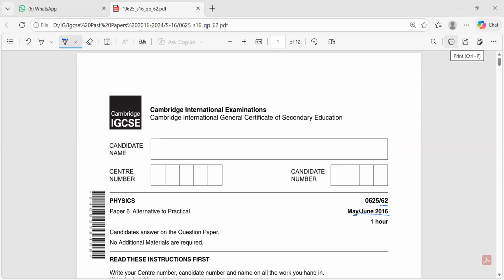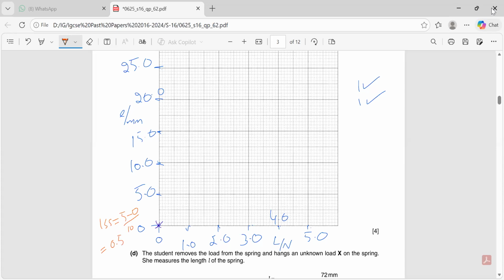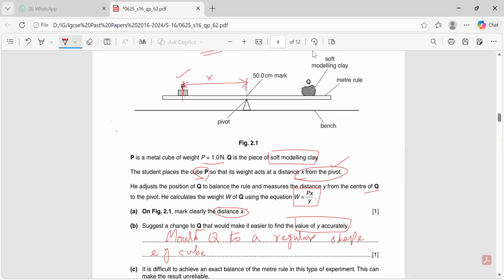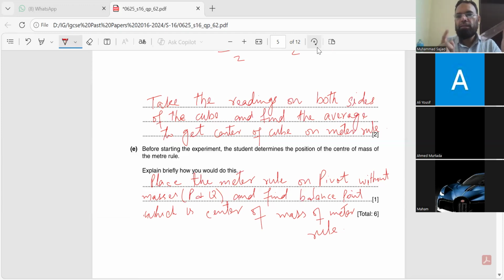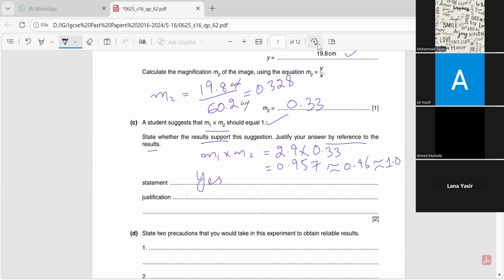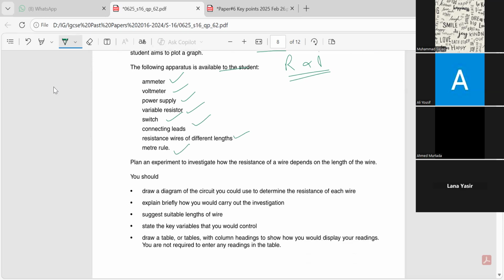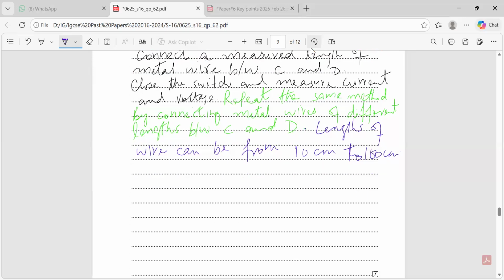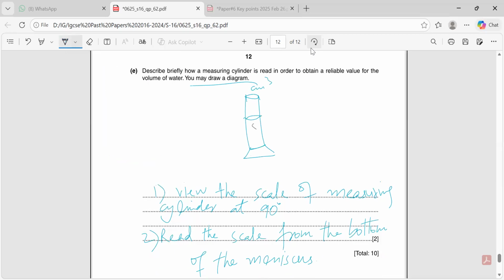0625 paper#62 may 2016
0625/may/2016/62# Cambridge# education # IGCSE